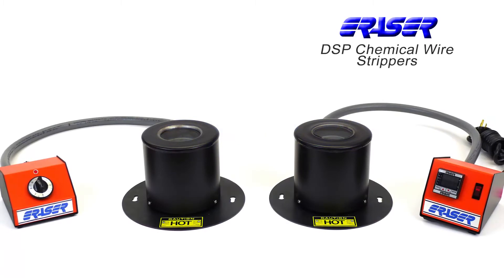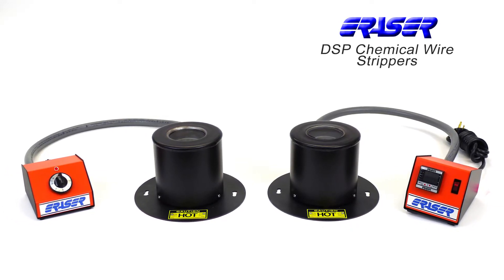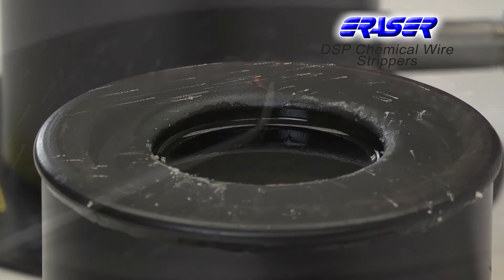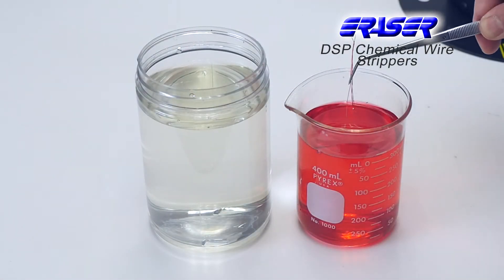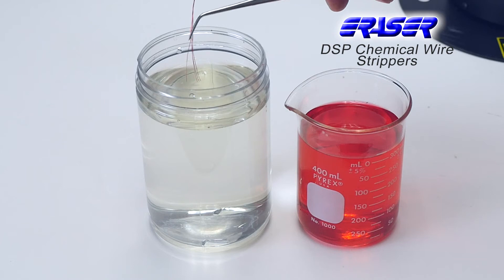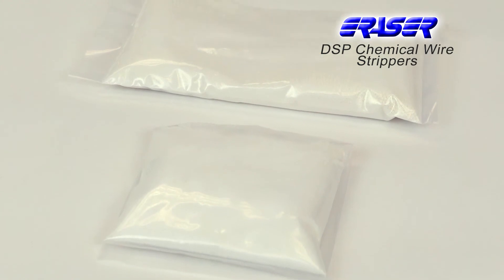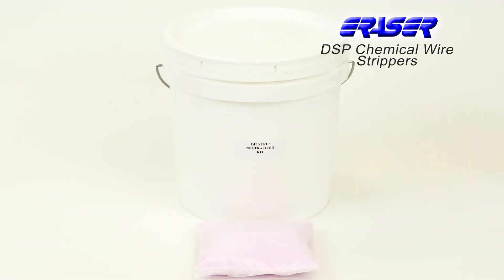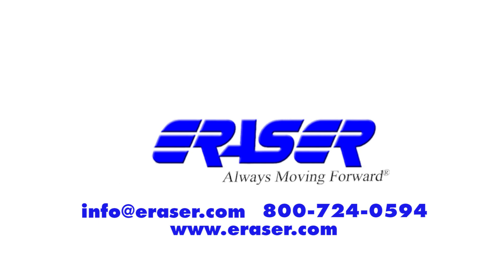DSP Chemical Wire Strippers from The Eraser Company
The DSP Series Chemical Wire Strippers from The Eraser Company can remove the insulation from magnet and enamel wire, including litz wire, without damage to the wire.

DSP Pots are designed specifically for use with Dip Strip.  Dip Strip starts as a solid crystal form and melts to a liquid when heated.  Wires are immersed in the chemical, which will bubble slightly as the insulation is removed. The stripped wires are then rinsed in water and Dip Clean 2 Metal Cleaner to remove oxides and residue, and then again in water.  Dip Strip does not corrode conductors as will acid strippers.  The chemicals do not fume, and only normal ventilation is required.

These pots can hold one pound of the Dip Strip Chemical.  The DSP2 features an advanced feedback temperature control.

Dip Strip comes in a one pound or two pound bag.  Dip Clean 2 Metal Cleaner is available in a one pint or one gallon container. Dip Strip Neutralizer is also required, and is a safe, economic method to dispose of Dip Strip chemicals after use in the Stripping Pots.

For more information about Eraser’s wide range of wire processing equipment, contact your sales rep today.